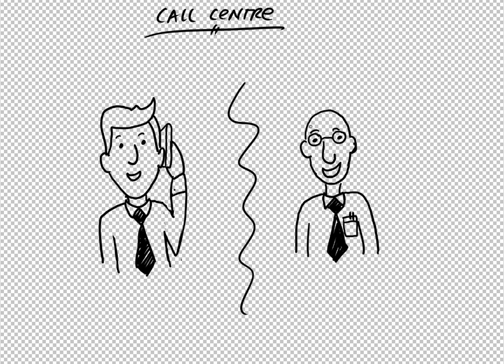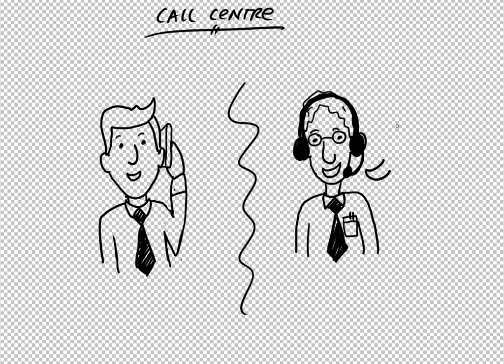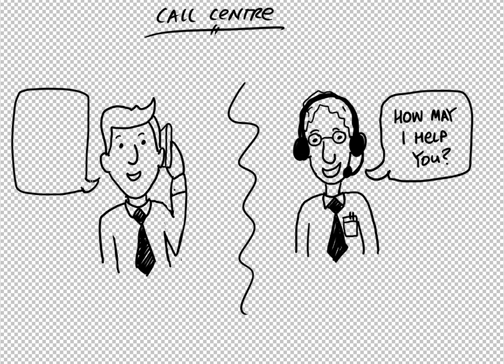How To Draw an Interaction wiht a Call Centre - Simple ways to draw a people interaction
This video will walk you through step by step how to draw an interaction wiht a call centre for graphic recording, scribing or fast illustration of your ideas.